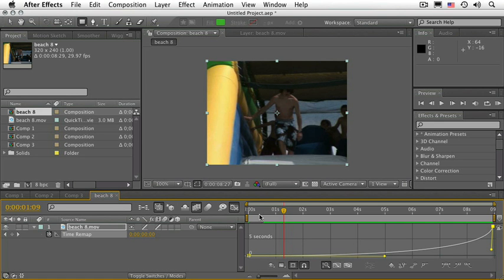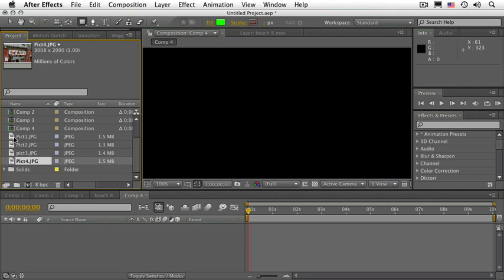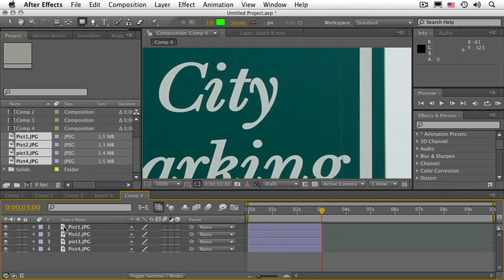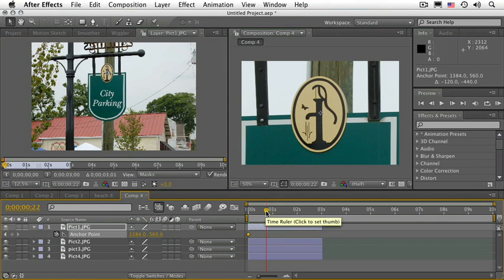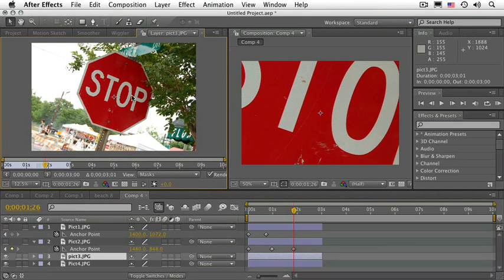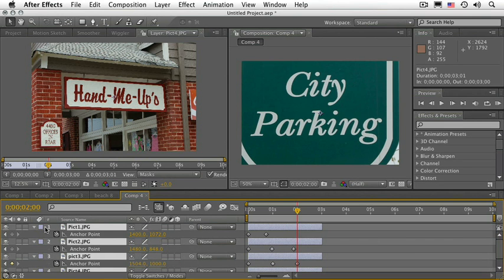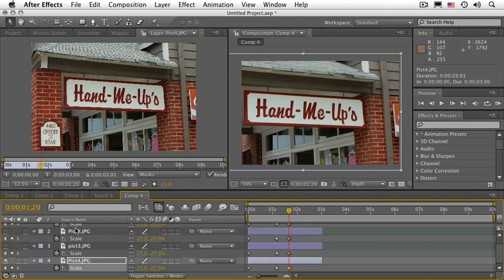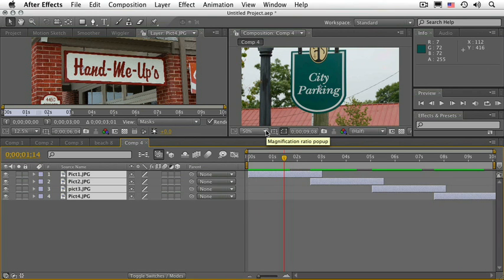Adobe After Effects - Animating Stills Using the Anchor Point